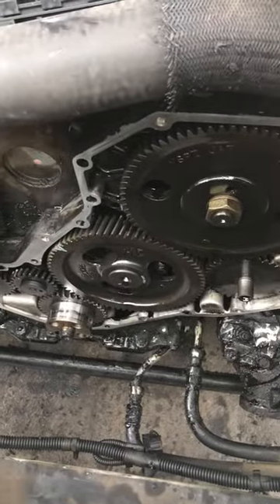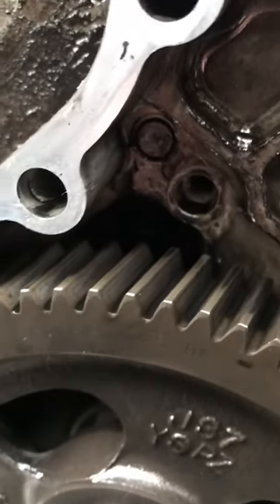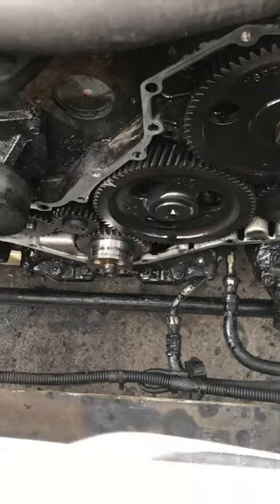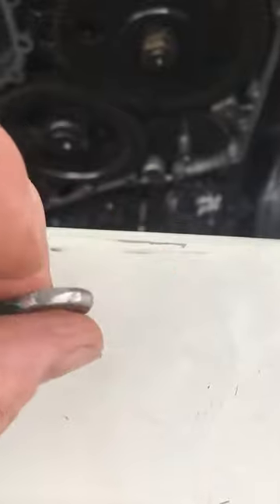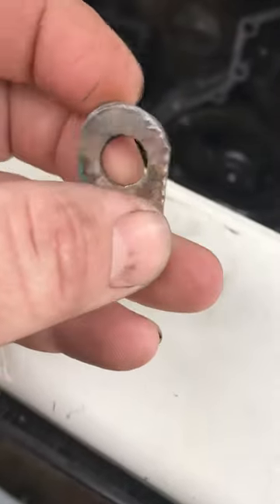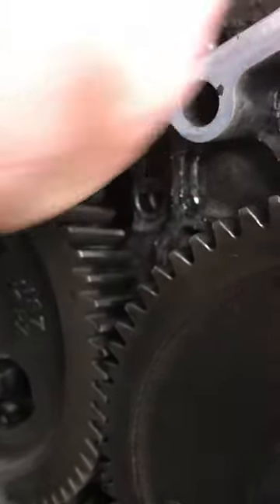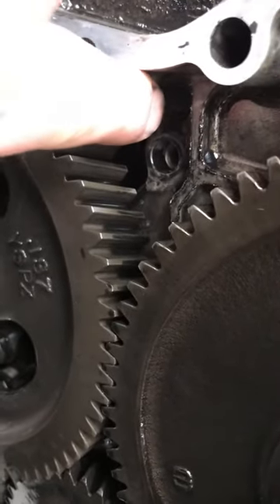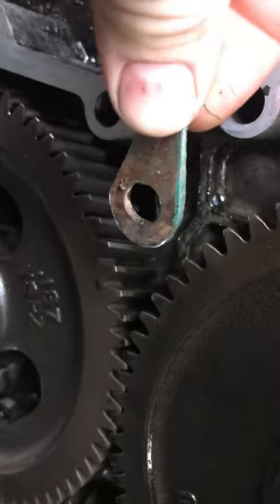12 valve Cummins dowel pin of death (FIX)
12 valve Cummins dowel pin of death FIX